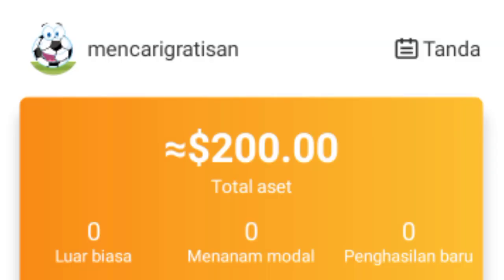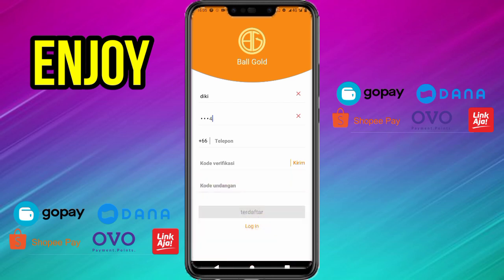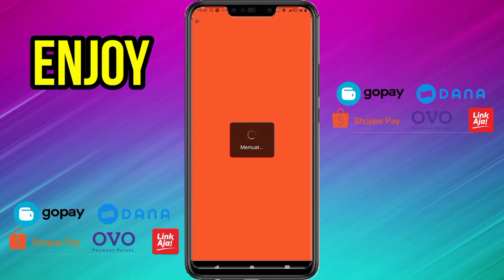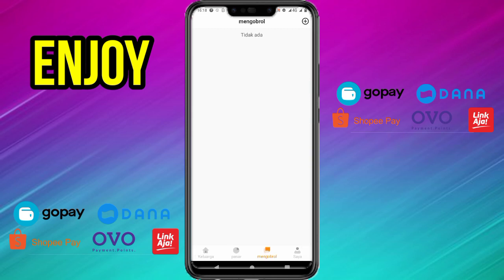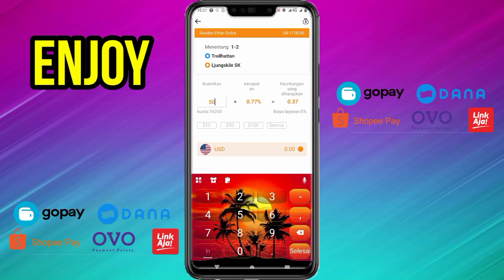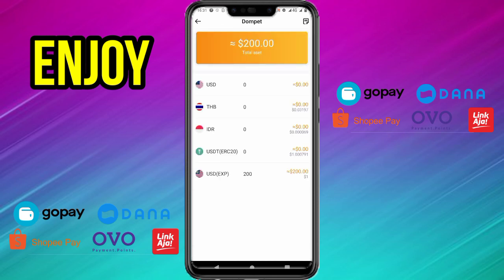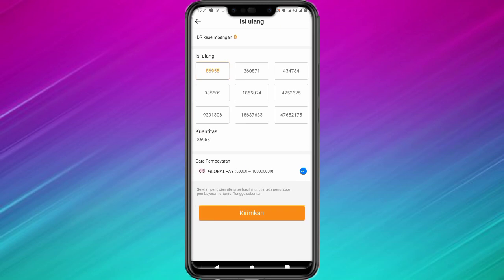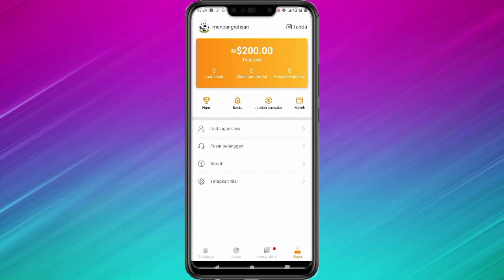🔴Baru Lagi Cuk-Aplikasi Penghasil Saldo Dana-Uang Tercepat 2021